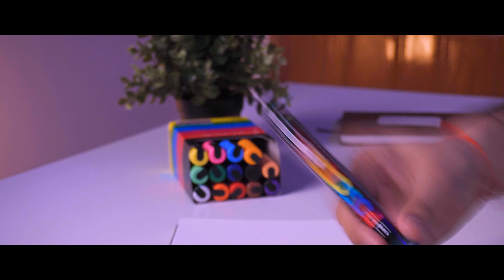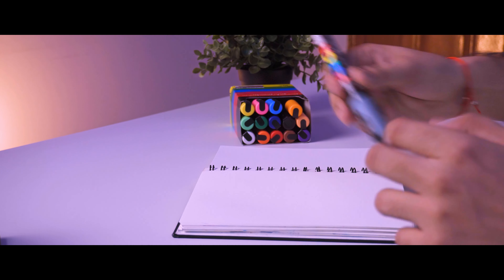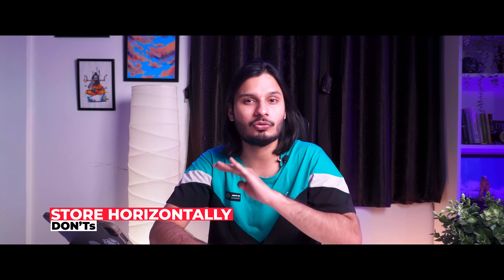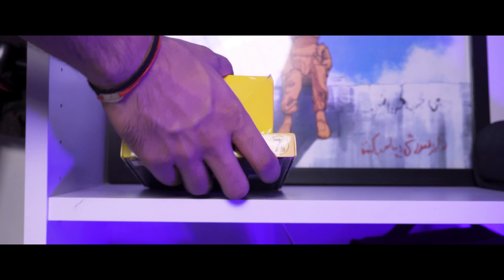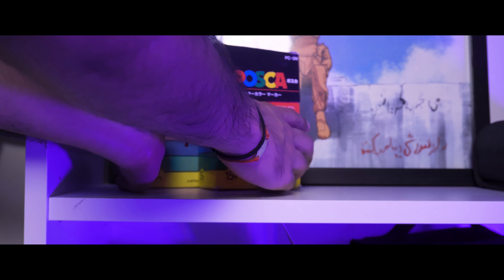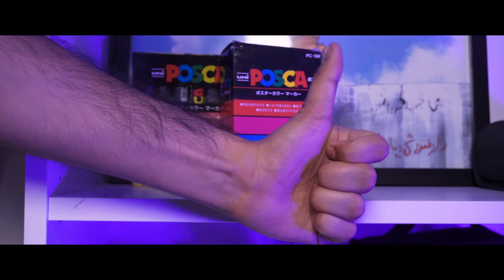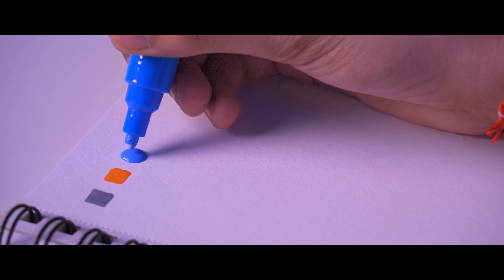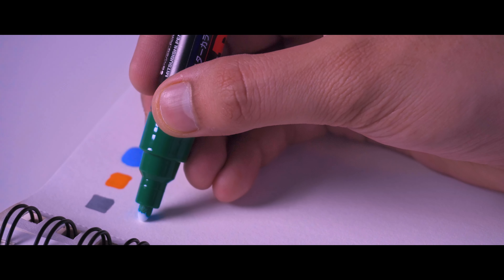Posca markers DOs & DON'Ts | Posca markers review | Posca markers India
Welcome to my art and creativity channel. In this video, I share some essential dos and don'ts of using Posca markers. Dos of using Posca paint markers include shaking the marker well, starting with a light hand, and gradually building up the colour. Don'ts include not allowing the paint to dry completely between layers and applying too much pressure. I demonstrate these tips and tricks based on my experience of using the Posca marker set of 6 and 15, to help you get the best results with your Posca paint markers.

POSCA MARKERS

CAMLIN BRUSH PENS

CAMLIN ACRYLIC COLORS

OHUHU MARKERS
OHUHU MARKERS (Brush Tips)

STAEDTLER PENCIL COLORS
SKETCHBOOKS / ART SHEETS

Art Papers I use (mostly)
For Doodle (A4)
Normal Sketching (A5)
Watercolor paper
FINE LINERS

Fineliners I use for doodle
Faber castell fine liners

My filming gear
Camera i use
LED colored lights
LED LAMP

Tablet Used-
Wacom Tablet
How to doodle
How to doodle like vexx
how to doodle gawx
how to doodle using acrylic colors
Acrylic color